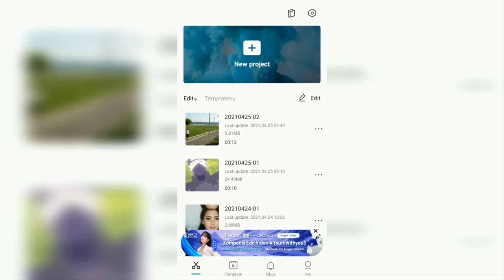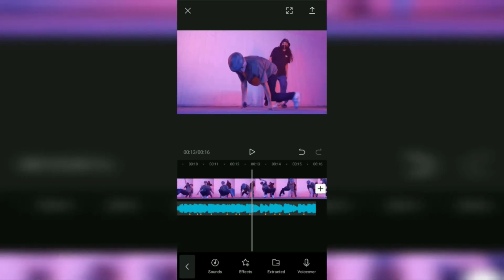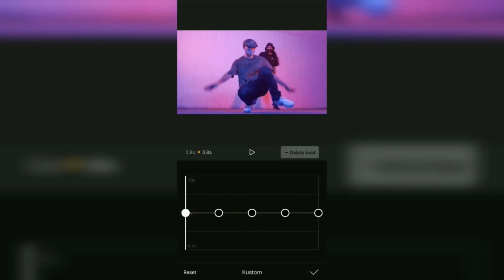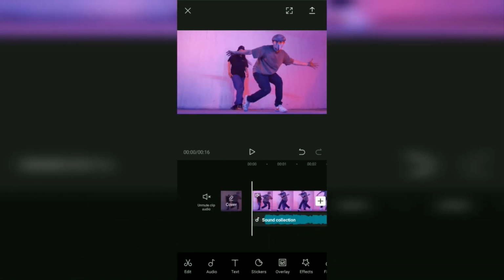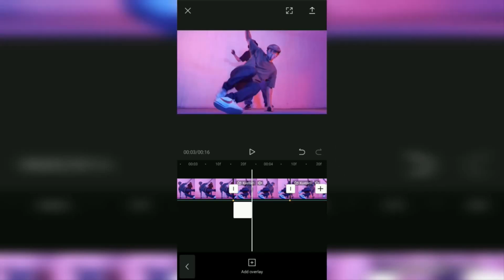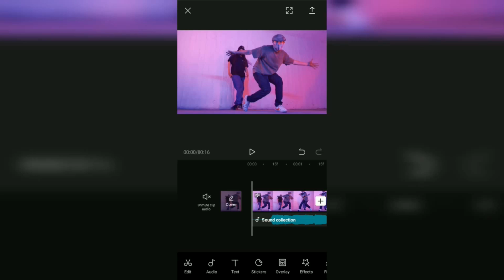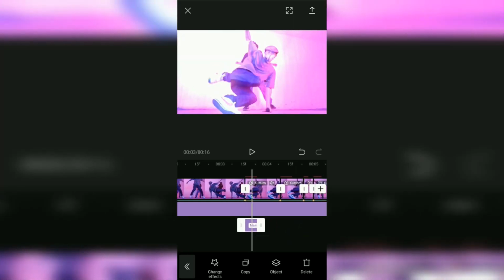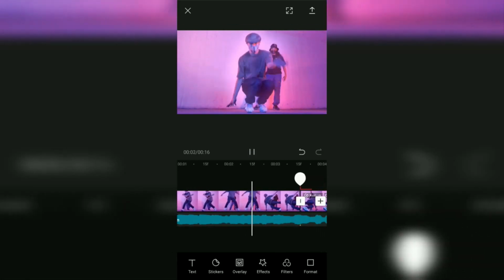How to Make a Velocity Edit on CapCut Android with Flash Effect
How to make a velocity edit on CapCut. Velocity is a video editing technique that can speed up and slow down videos at certain seconds. Velocity can make video motion faster, slower, and normal simultaneously in different seconds.

An example is a video that records a runner for 10 seconds. The first four seconds, you can make it faster, the next 5 to 7 seconds you can make it slower, and the last three seconds you can change it back to normal. Yeah! That is what is called Velocity videos.

On an Android smartphone, you can make a velocity edit free using the CapCut application, or previously known as ViaMaker. More than that, you can also make a velocity edit on CapCut with flash effect very easily.

Watch the video on the Make it Simple channel this time until it's finished for a tutorial on how to do velocity on CapCut.